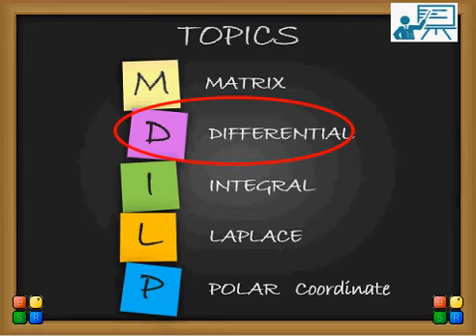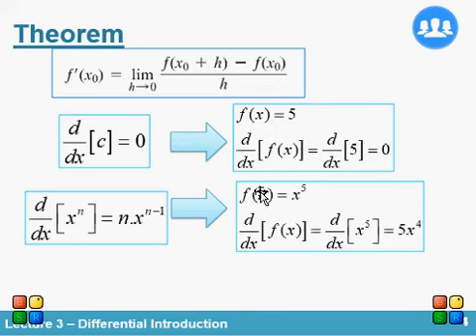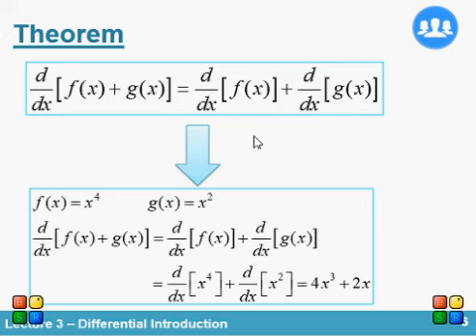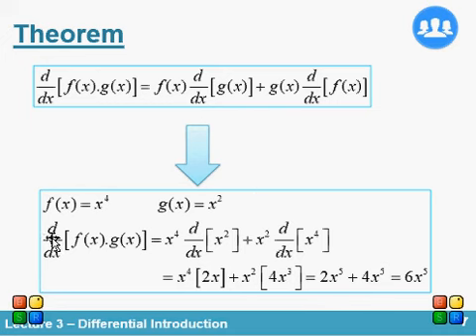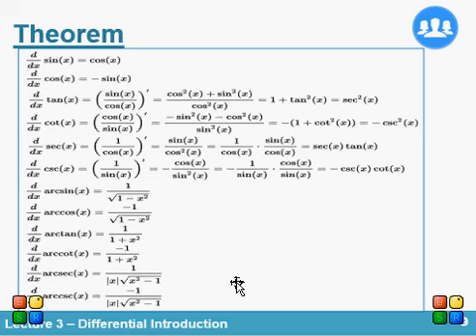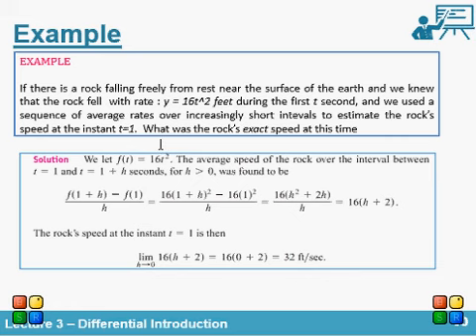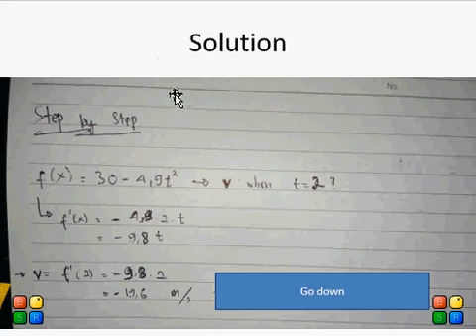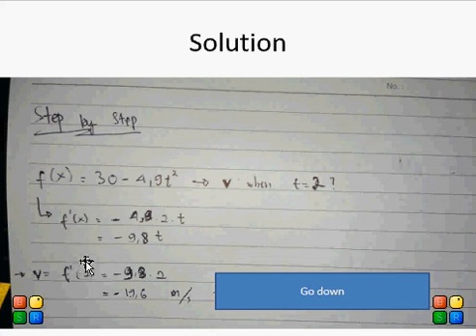Differential Introduction, Department of Marine Engineering (T. Sistem Perkapalan) ITS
Assalamualaikum, this is the lecture from my lecturer, Mr. Ede Mehta W, I just re-explain what his explained to me, but not perfectly 100% same like him. Sorry for the mistakes, if there's some wrong with the method, just tell me and I will remake the video.
Thank you, wassalamualaikum.